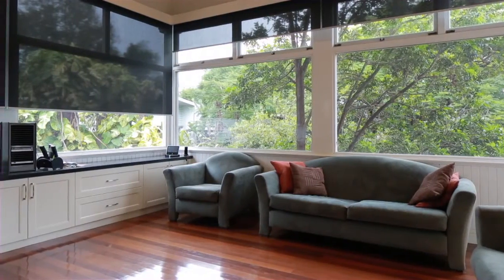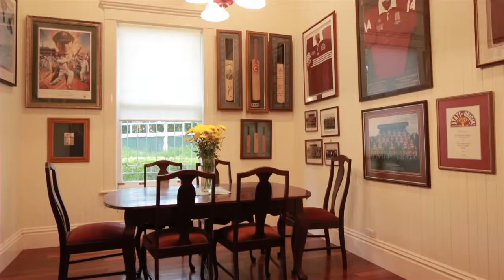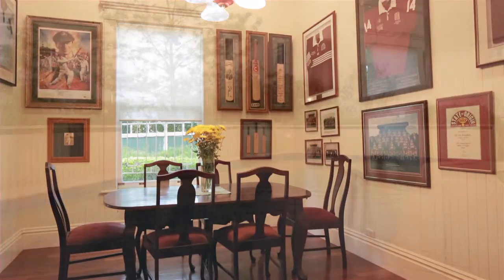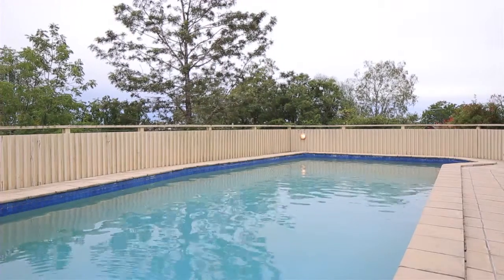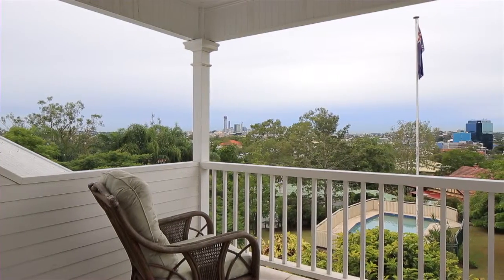Toowong - 3678m2 DEVELOPMENT SITE OR FANTASTIC HOME ON LARGE LAND!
28 Woodstock Road, Toowong